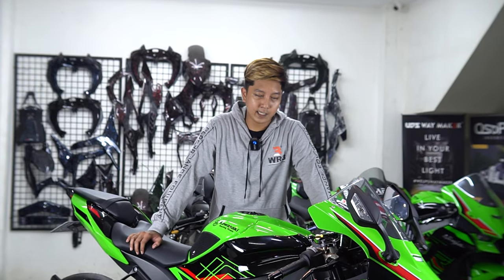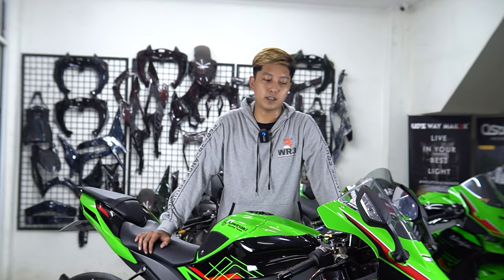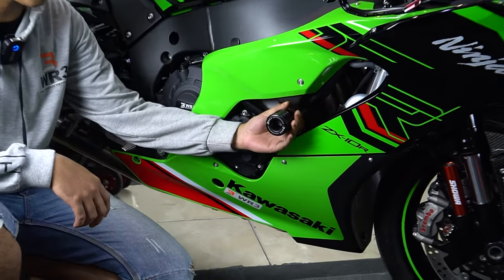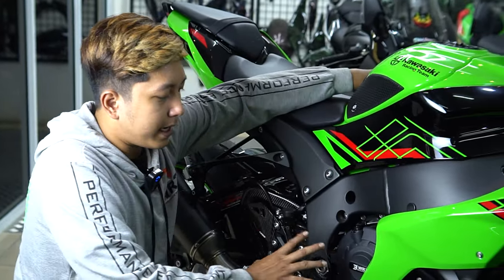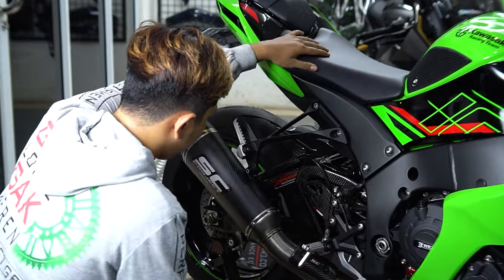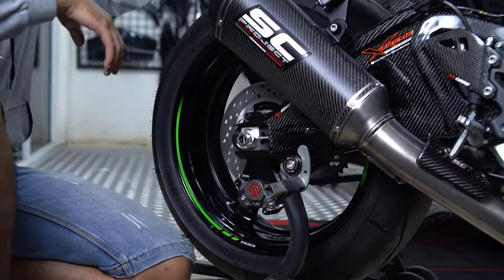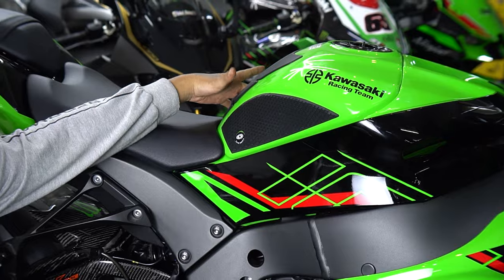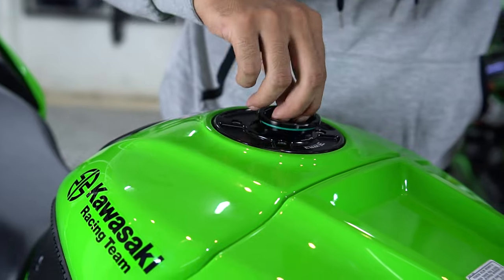ZX10 IWAN BANARAN MODIF DI XTREME - AUTO HEDON | SELEB & YT MOTOVLOG KUMPUL | LANGSUNG KITA REVIEW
Untuk informasi lebih lanjut, langsung DM Instagram Kami atau hubungi Admin kami dengan Nomor WA yaitu 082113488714
Terimakasih, dan salam XTREME MOTOR SPORT.
Kunjungi website kami :
Atau alamat kami :
Xtreme Motor Sport
Ruko angke square Blok B Nomor18 dan 19.
Jalan Tubagus Angke Raya, Wijaya Kusuma, Jakarta Barat, 11460.
Google Maps: Xtreme Motor Sport